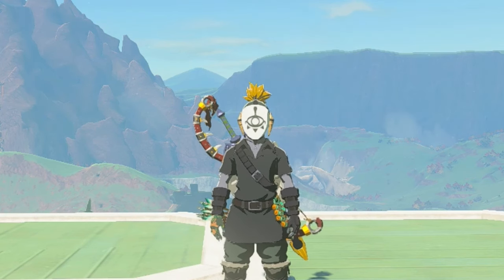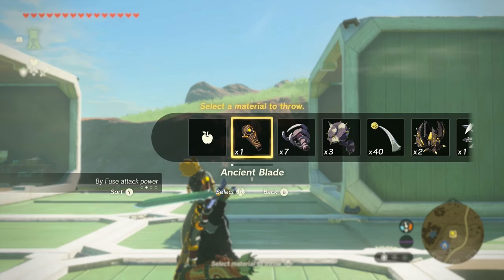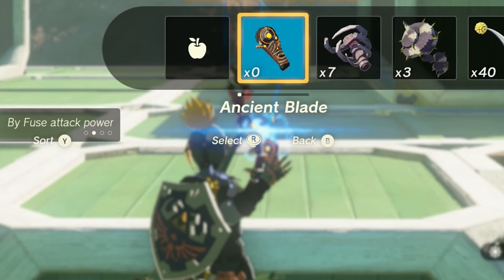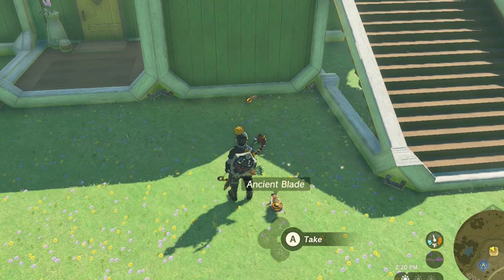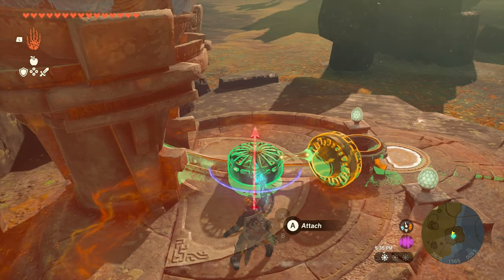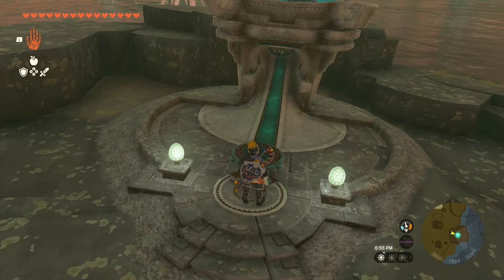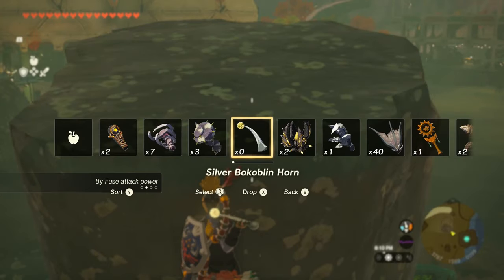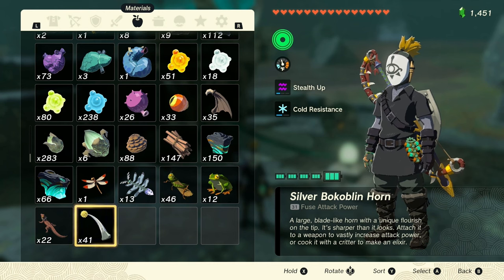How to Duplicate Items in Tears of the Kingdom 1.2.1 (EASY)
In this video, I'll show you guys how to EASILY duplicate items in The Legend of Zelda: Tears of the Kingdom. Using this method, you can quickly obtain just a few items, or you can mass duplicate items. I cover both methods in the video.